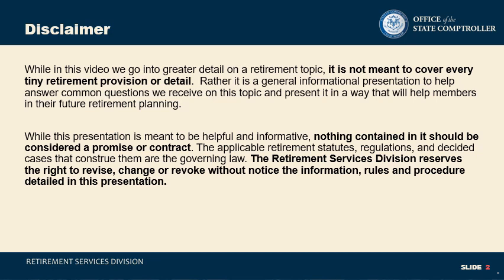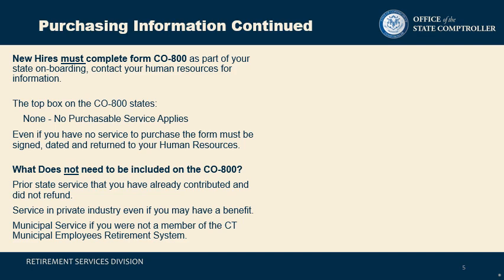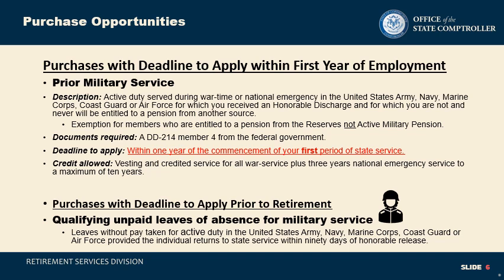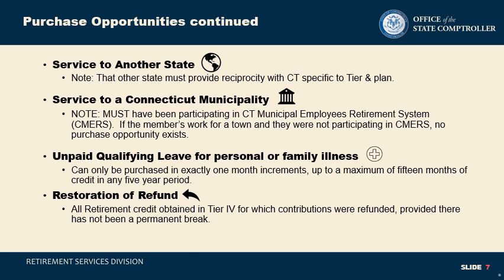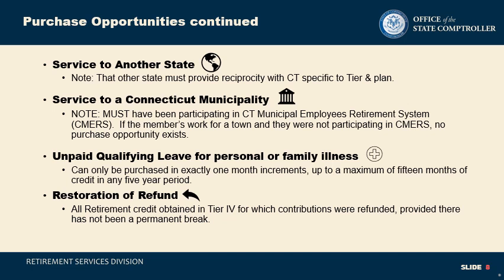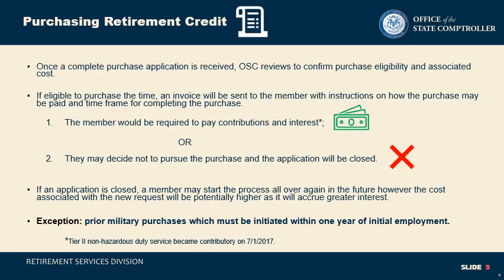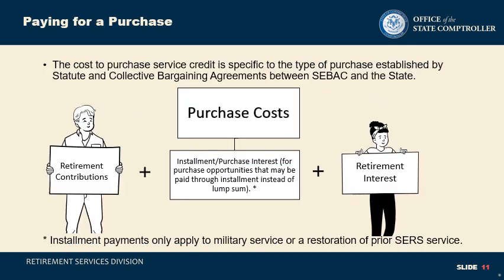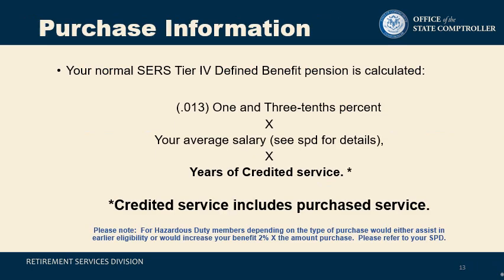Retirement Purchase Process